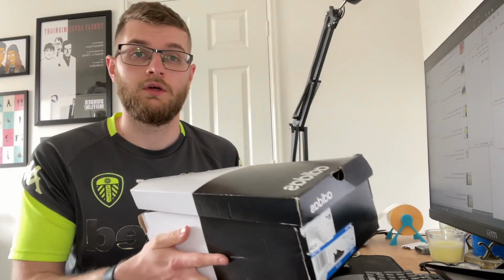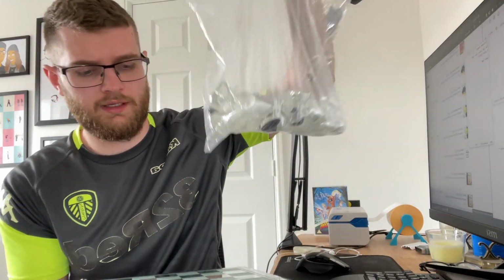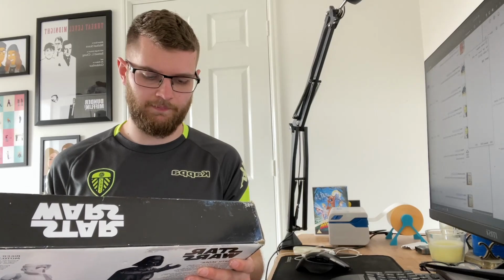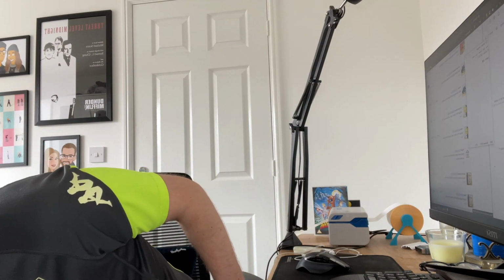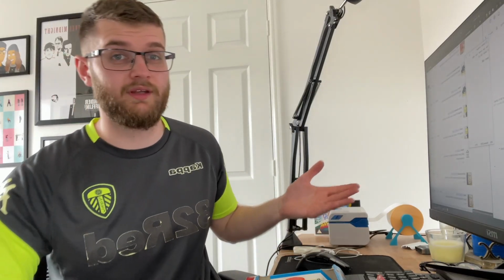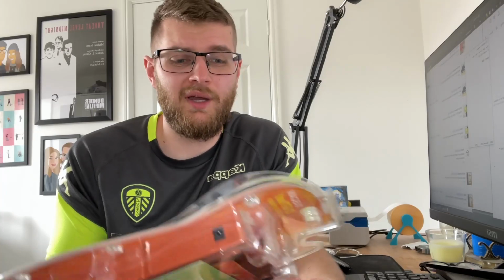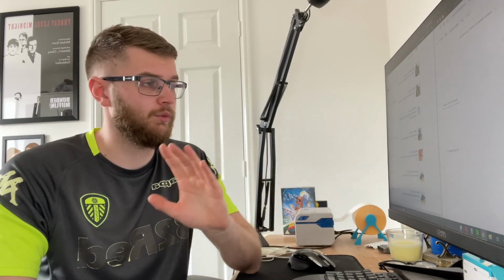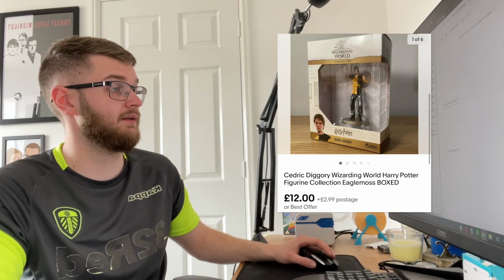MASSIVE EASTER WEEKEND CAR BOOT HAUL + BOLO ALERT Part Time UK Reseller Make Money Online Easy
Happy Easter everyone! We hit two HUGE Car boot sales this weekend and bought the most items we ever have. Some Massive hitter's in this including a 49 year old boxed toy!?!?!? Also, a new BOLO alert for an item i'll turn £1 into £80 with!